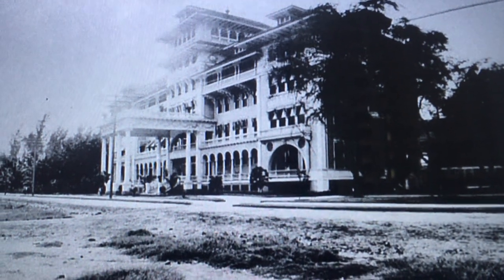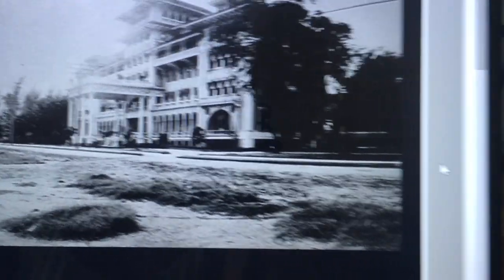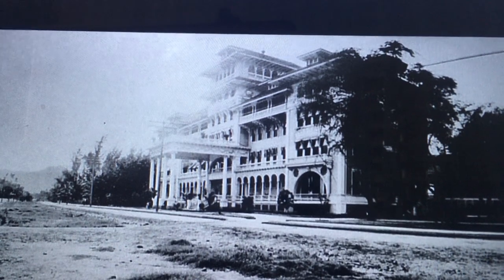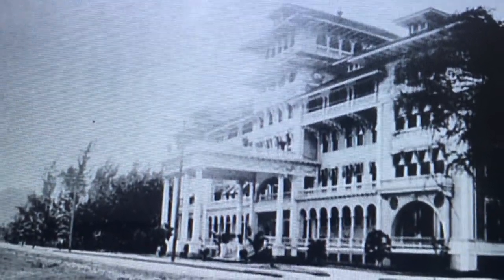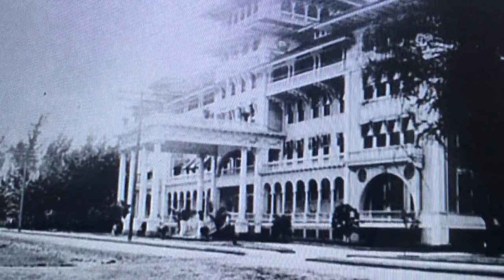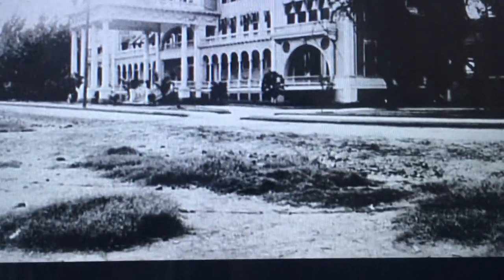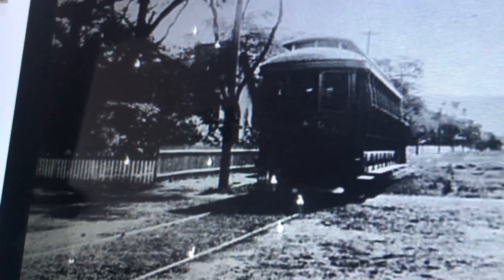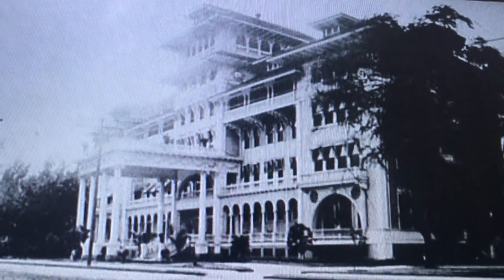Tartarian Hawaii Mystery at the Moana Hotel in Old Waikiki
The concept of Tartaria is the thought that there was once a worldwide empire known as The Tartarian Empire. It is also known by other names as well such as the Babylonian Empire, This empire has been written about in history books as well as documented in many historical maps. It was overthrown in some type of cataclysm and nearly forgotten about. However, although history has been re-written to wipe out the memory of this ancient system, much evidence still exists in the form of many old world style buildings all over the earth. This channel is dedicated mainly to those places and buildings that still exist from that time in the Hawaiian Islands.